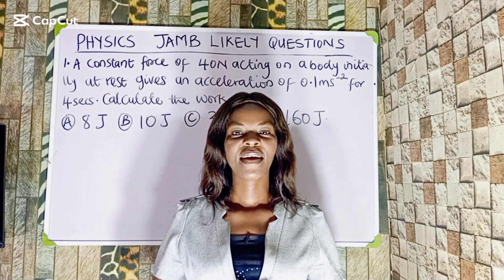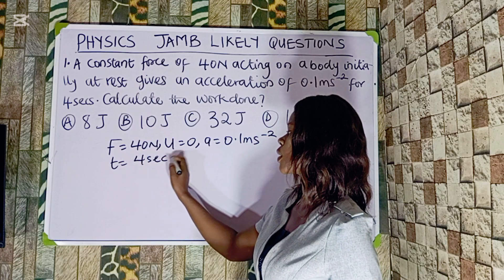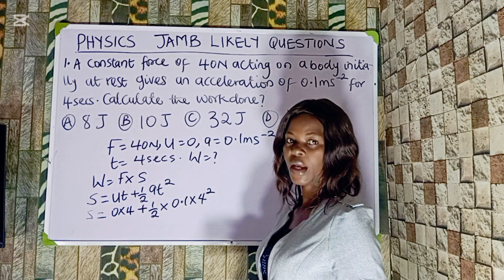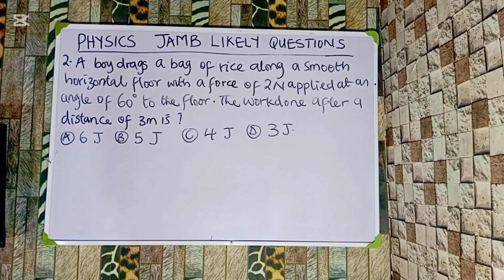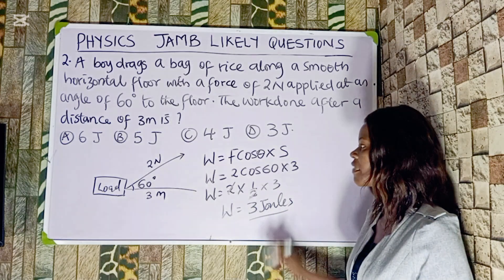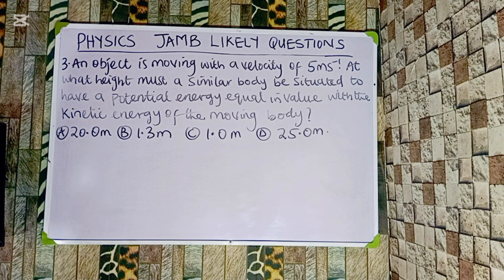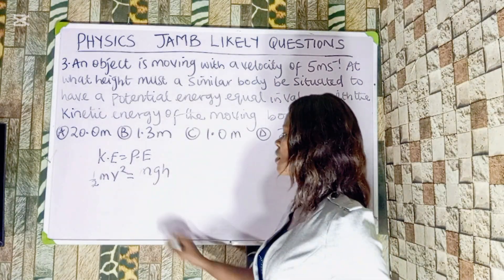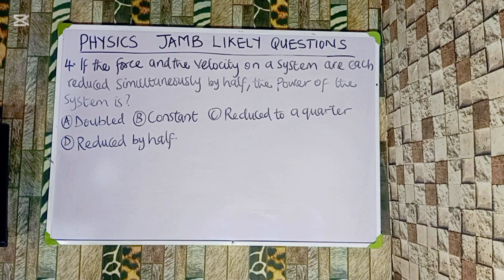Most Repeated questions on Work, Energy and Power.2025 JAMB PHYSICS QUESTIONS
In this comprehensive video, we'll explore the fundamental concepts of work, energy, and power, as outlined in the JAMB physics syllabus. Learn how to calculate work done, understand the different types of energy, and discover the relationship between energy and power.

Topics Covered:
1. *Work Done*: Learn how to calculate work done using the formula W = F × s, and understand the concept of displacement and force.
2. *Energy*: Discover the different types of energy, including kinetic energy, potential energy, thermal energy, and more.
3. *Power*: Understand the concept of power, and learn how to calculate it using the formula P = W / t.
4. *Efficiency*: Learn about the concept of efficiency, and how to calculate it using the formula η = (output energy / input energy) × 100%.
5. *Problem-Solving Strategies*: Get tips and strategies for solving work, energy, and power problems, including how to identify the type of problem, and how to apply the relevant formulas.

jamb2025​ recommended​ physicsexam​ uniportstudents jambphysics jambmock​ suggestedvideo​ browsefeatures​